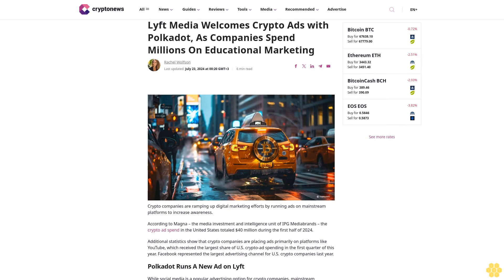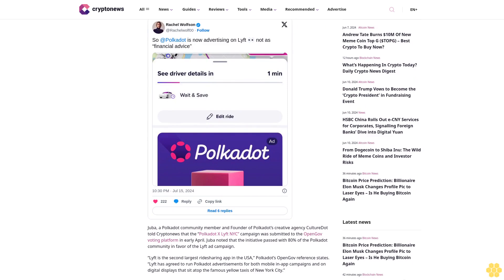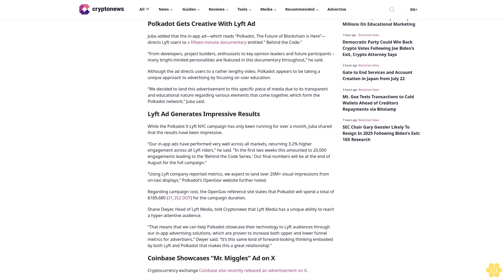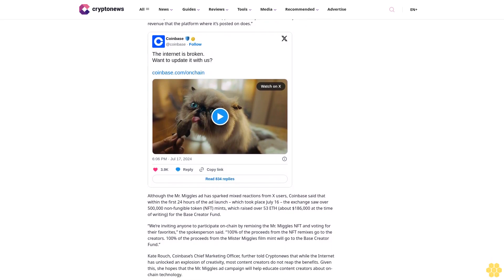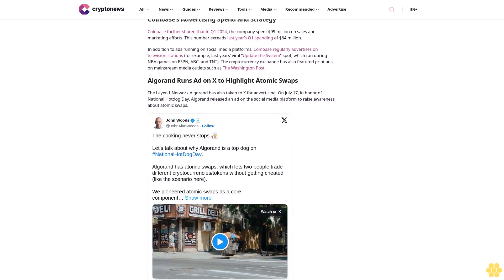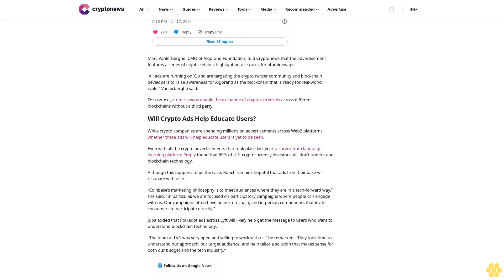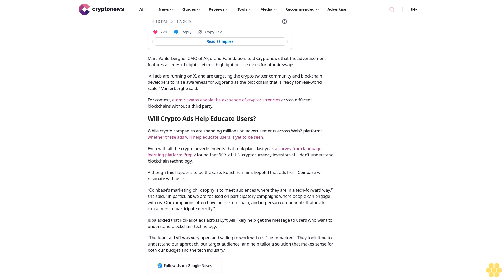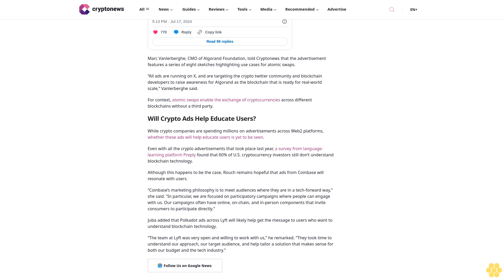Lyft Media Welcomes Crypto Ads with Polkadot, As Companies Spend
Rachel Wolfson

Crypto companies are ramping up digital marketing efforts by running ads on mainstream platforms to increase awareness.

According to Magna – the media investment and intelligence unit of IPG Mediabrands – the crypto ad spend in the United States totaled $40 million during the first half of 2024.

Additional statistics show that crypto companies are placing ads primarily on platforms like YouTube, which received the largest share of U.S. crypto-ad spending in the first quarter of this year. Facebook represented the largest advertising channel for U.S. crypto companies last year.

Polkadot Runs A New Ad on Lyft.

While social media is a popular advertising option for crypto companies, mainstream applications like the ride-sharing app Lyft are now being leveraged.

For example, Web3 protocol Polkadot launched an ad campaign on Lyft in June that will run through August this year.

Juba, a Polkadot community member and Founder of Polkadot’s creative agency CultureDot told Cryptonews that the “Polkadot X Lyft NYC” campaign was submitted to the OpenGov voting platform in early April. Juba noted that the initiative passed with 80% of the Polkadot community in favor of the Lyft ad campaign.

“Lyft is the second largest ridesharing app in the USA,” Polkadot’s OpenGov reference states. “Lyft has agreed to run Polkadot advertisements for both mobile in-app campaigns and on digital displays that sit atop the famous yellow taxis of New York City.”

Juba explained that Polakdot’s ad delivery began last month and has been on a targeted rotation across specific areas in Manhattan, New York.

“We leveraged the Lyft in-app platform to target relevant areas of the city known for a heavy presence of tech companies, startups, and finance professionals,” he said.

Polkadot Gets Creative With Lyft Ad.

Juba added that the in-app ad—which reads “Polkadot, The Future of Blockchain is Here”—directs Lyft users to a fifteen-minute documentary entitled ” Behind the Code.”

“From developers, project builders, enthusiasts to key opinion leaders and future participants – many bright-minded personalities are featured in this documentary throughout,” he said.

Although the ad directs users to a rather lengthy video, Polkadot appears to be taking a...